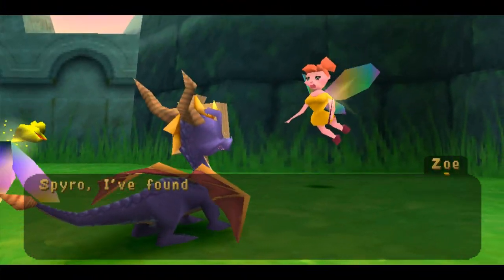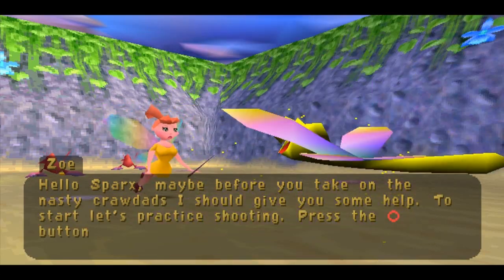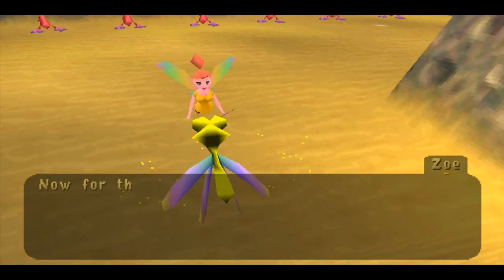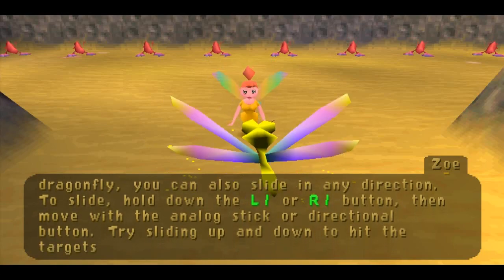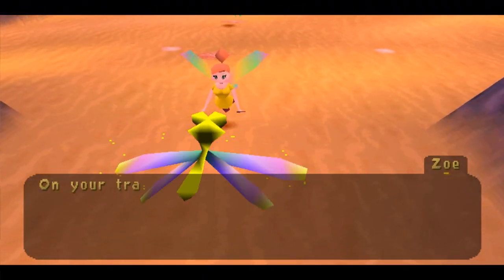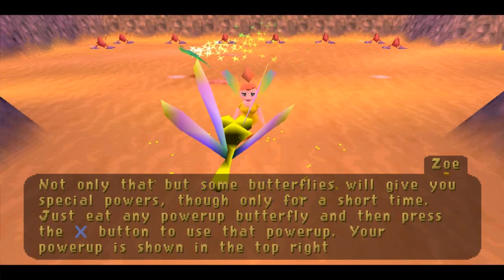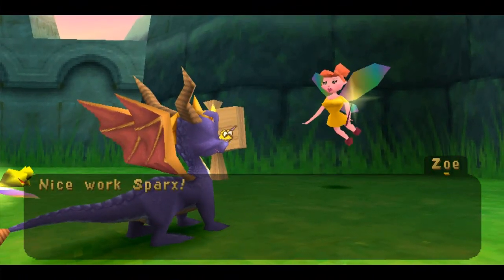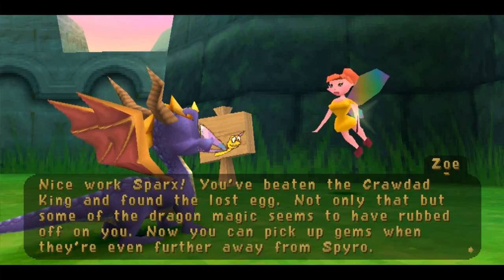Spyro: Year of the Dragon 117% Walkthrough HD - Part 9: Crawdad Farm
I like what they did with these levels. You get to control Sparx in a sort of side scrolling shooter thing. The levels are kind of tough, but they didn't take me more than a couple tries to complete without dying.